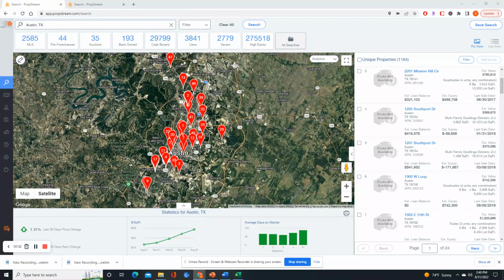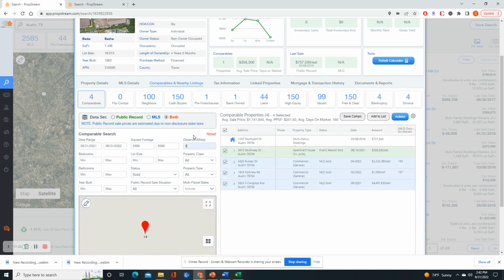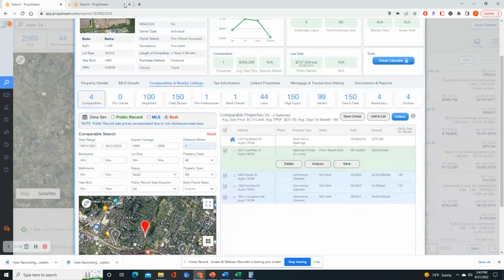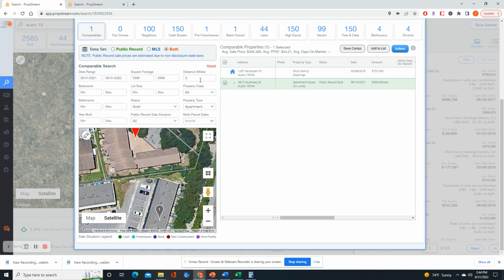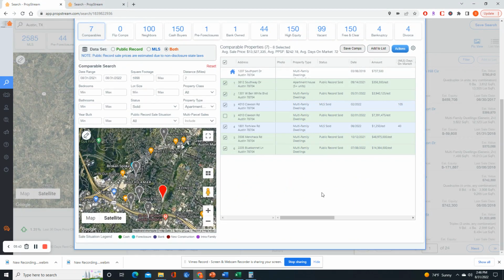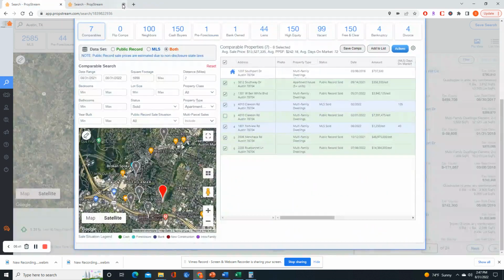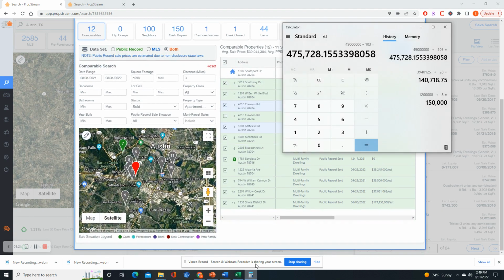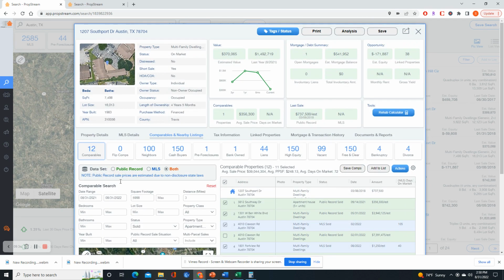How To Use Propstream To Find Sale Comparable | Course Preview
I use Yellow Letters Complete to outsource my direct mail marketing campaign

Buy My Documents Below!